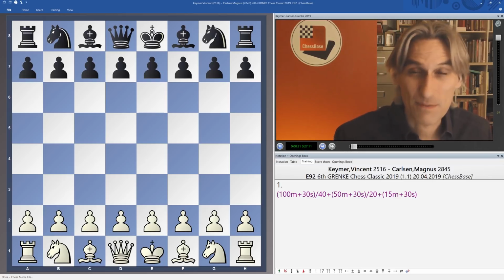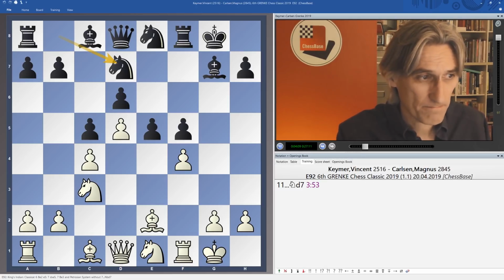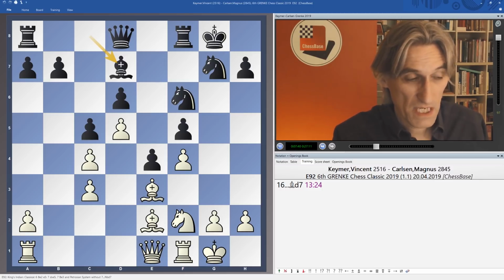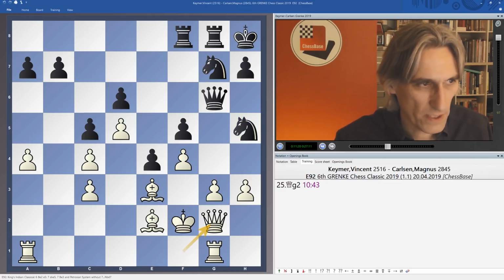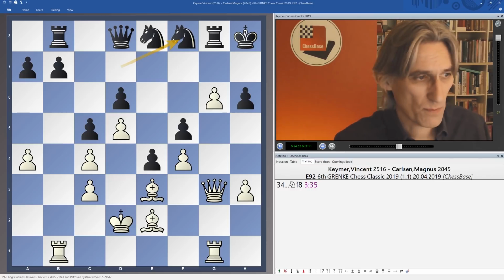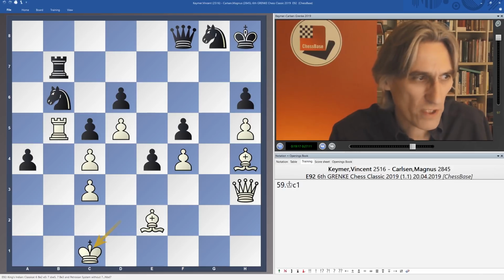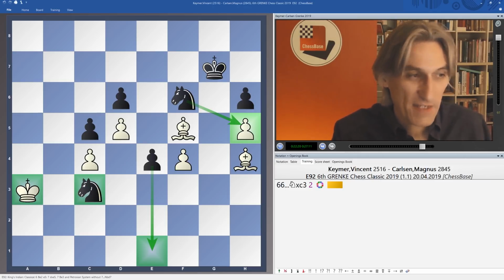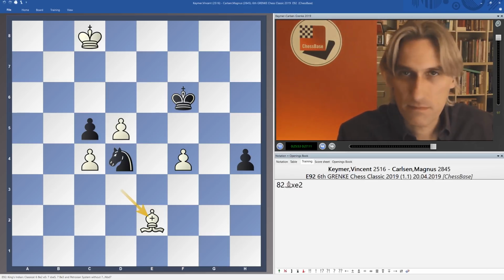The World Champion vs 14-year old prodigy - Keymer vs Carlsen | Grenke Chess Classic 2019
Grandmaster Daniel King examines the game Keymer vs Carlsen from the Grenke Chess Classic2019.